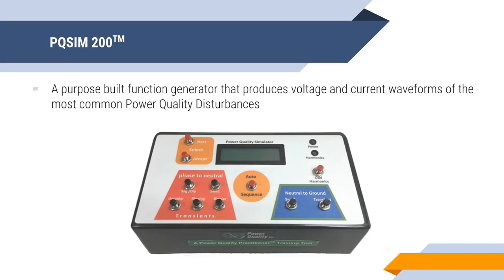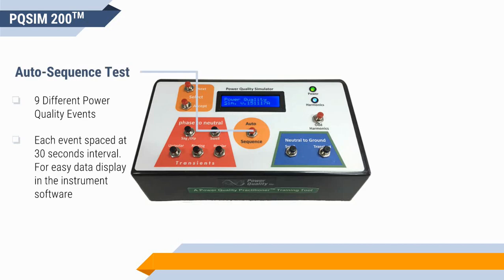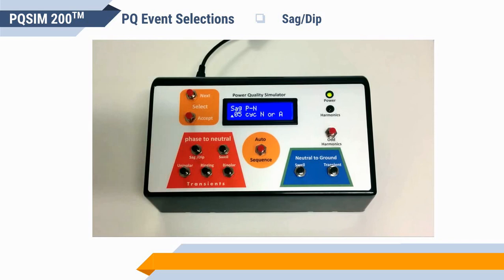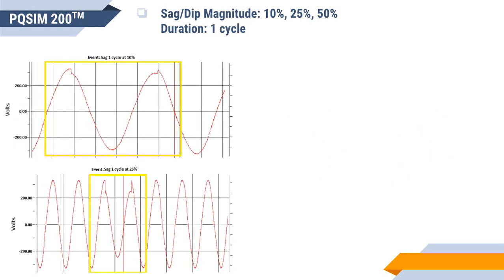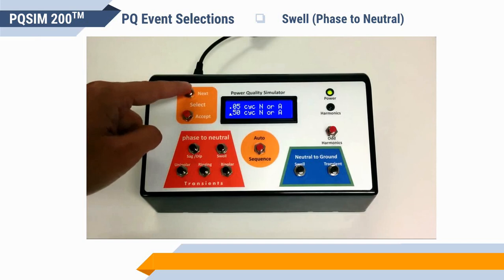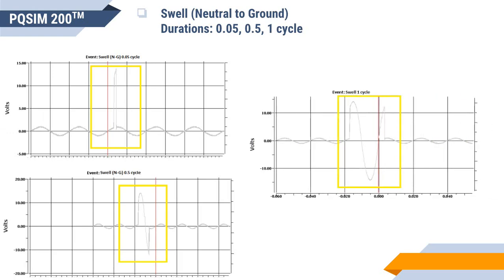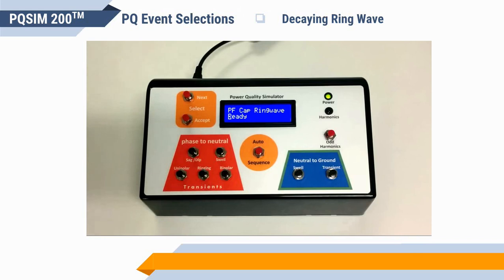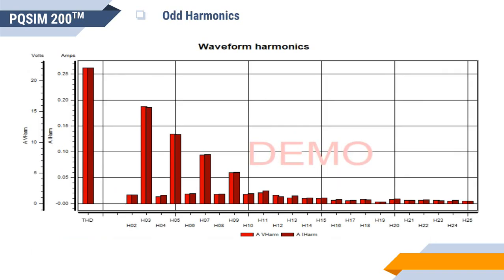Power Quality PQSim 200 (User Guide)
PQSIM 200 Video Demonstration